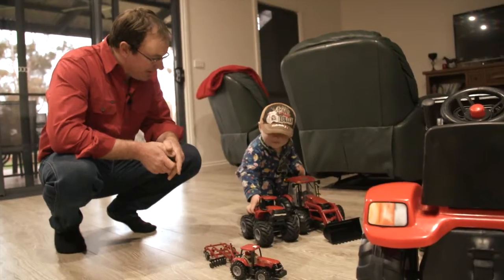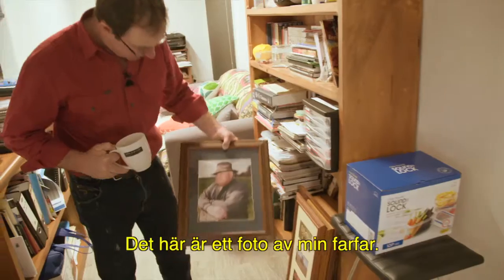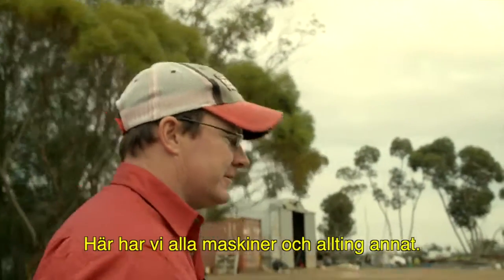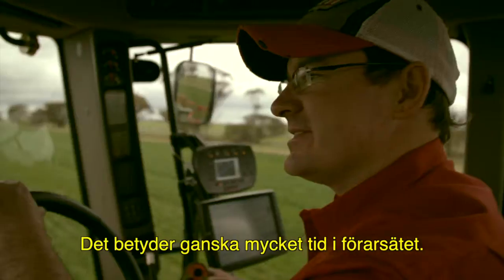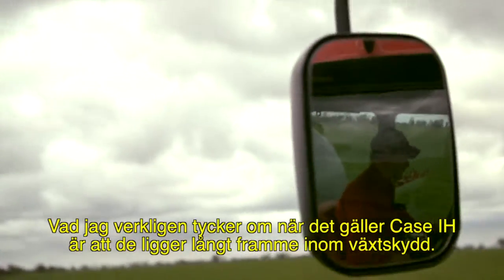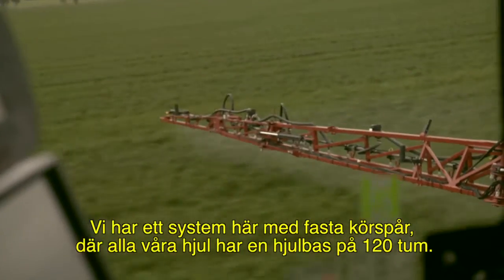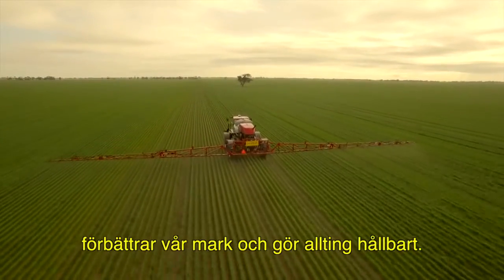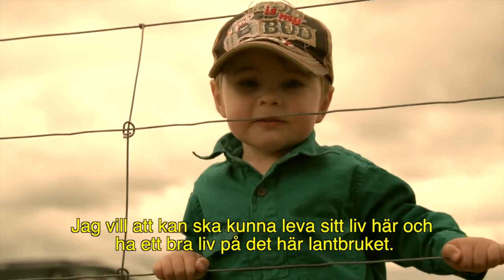Case IH I fält: Australien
Lantbrukare i Australien har ett antal hot mot sina grödor att strida emot varje år. Växtskyddssprutorna Case IH Patriot® ger jämna och korrekta behandlingar i alla fält under alla årstider, varje år. Mer information finns här